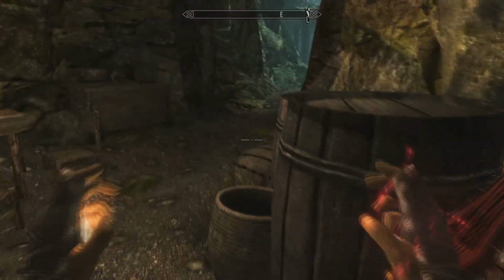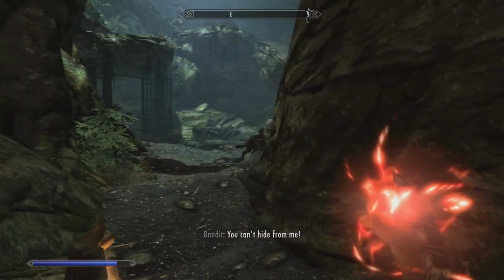Skyrim Survival mode Review (2021!)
In this video we will breakdown some of my favorite, and least favorite Skyrim Survival mode mechanics.